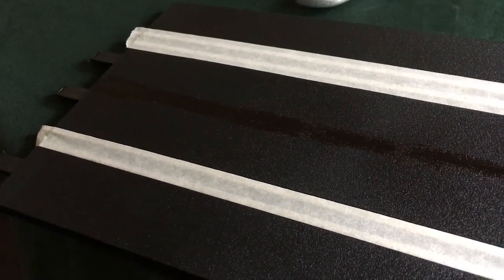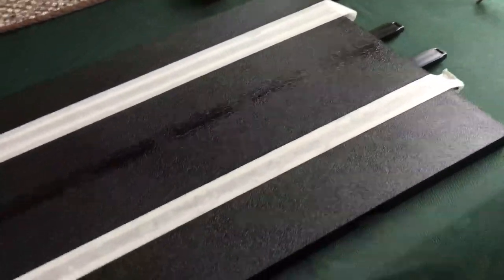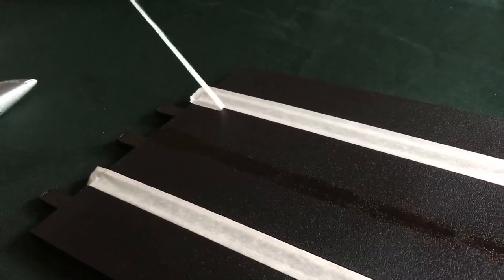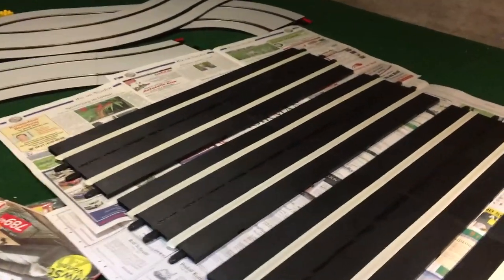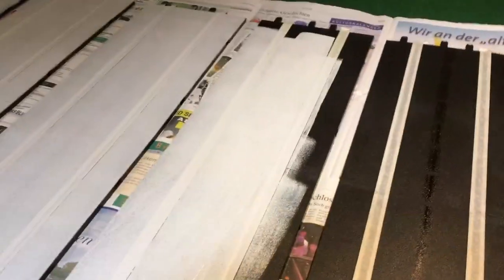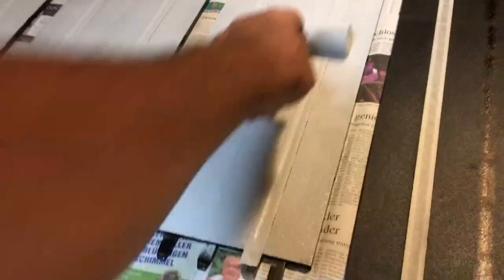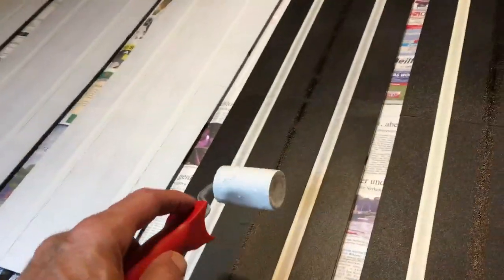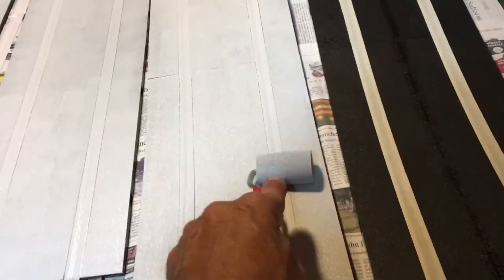Painting Carrera Track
A quick and easy guide to painting your Carrera slot car track.